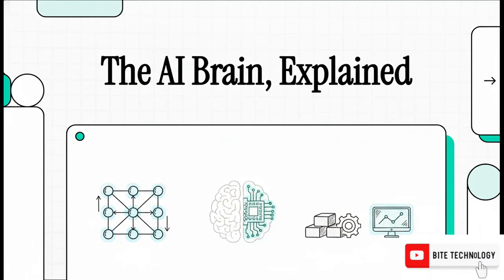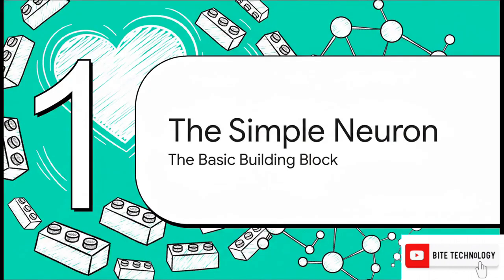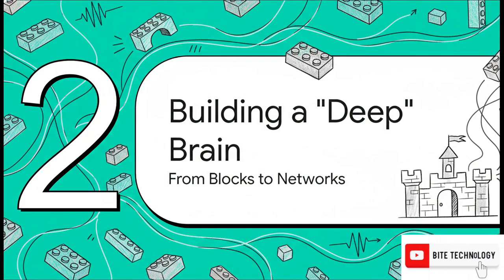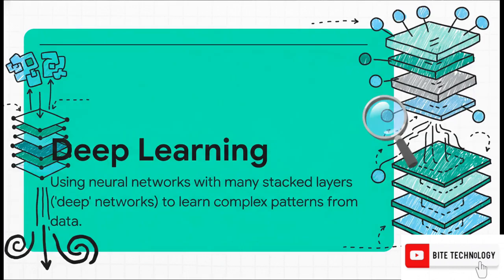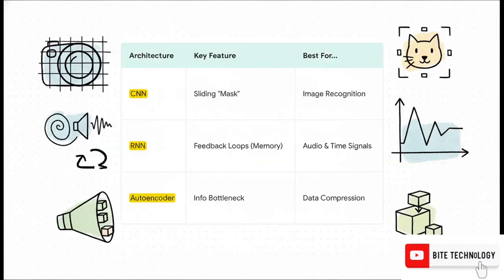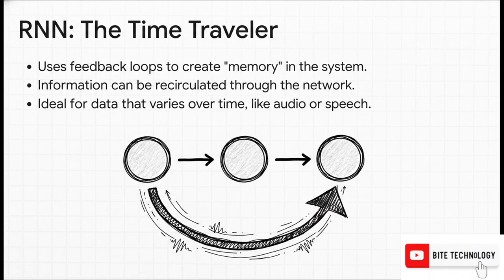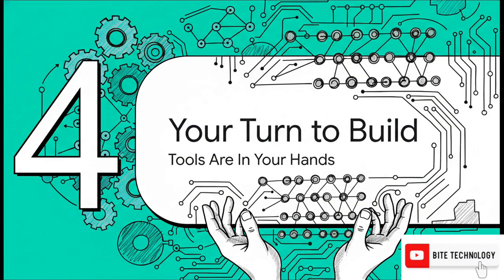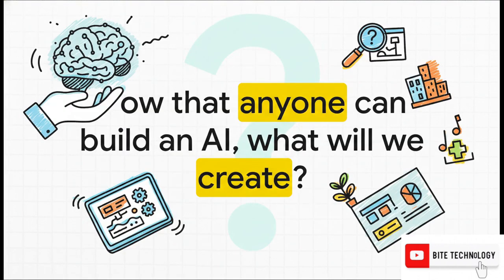Building the Neural Network Zoo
This video provides a comprehensive overview of neural network architectures and the foundations of deep learning. It covers the mathematical building blocks of artificial intelligence, explores various specialized network types, and discusses the modern tools used to build these powerful models.

The Building Blocks of Neural Networks
A neural network is a machine learning architecture designed to learn complex input/output functions from training data. The core components include:
• The Neuron: The basic functional unit that performs mathematical operations on an input signal (u) to produce an output (Y).
• Activation Functions: These functions determine the output of a neuron. Common examples include the sigmoidal function (useful for smooth transitions from 0 to 1) and the ReLU (rectified linear unit), which is a staple in modern machine learning.
• Deep Neural Networks: By stacking these neurons in layers—both in series and parallel—we create "deep" architectures capable of sequential processing.

The "Neural Network Zoo"
The video highlights that there are dozens of different architectures tailored for specific problems. Key architectures discussed include:
• Convolutional Neural Networks (CNNs): Primarily used for image recognition. They use "masks" to slide across data, allowing them to identify edges and features regardless of where they appear in an image (translation invariance).
• Recurrent Neural Networks (RNNs): Ideal for audio and temporal signals. Unlike feed-forward networks, RNNs use feedback loops to create a form of memory, making them effective for data that varies over time.
• Long Short-Term Memory (LSTMs): A specific type of recurrent network used for dynamical systems and speech processing.
• Autoencoders: These architectures focus on data compression. They take high-dimensional data, "squeeze" it into a bottleneck (latent space), and then reconstruct it. This is useful for identifying the most important features of a dataset.

Design and Implementation
Designing these complex systems has become increasingly accessible due to powerful open-source software. The video mentions several industry-standard environments for building and training these models:
• TensorFlow (Google)
• PyTorch (Facebook)
• Keras
By leveraging these tools, researchers and developers can easily implement and iterate on diverse architectures to solve complex real-world problems.